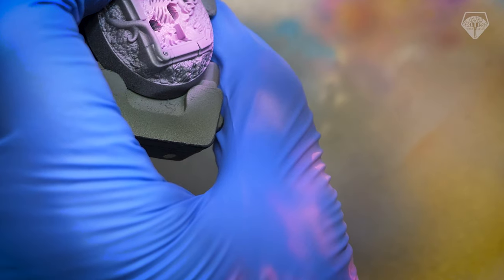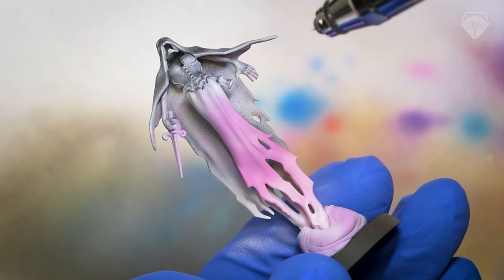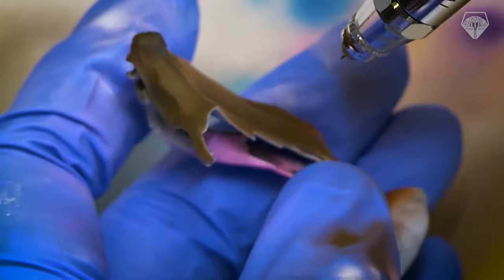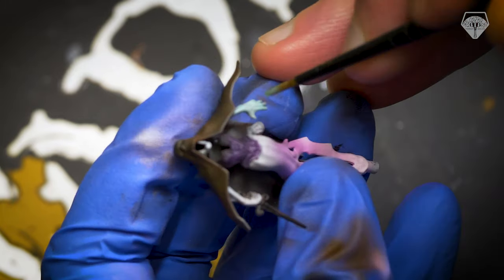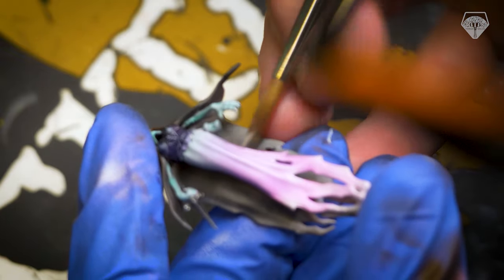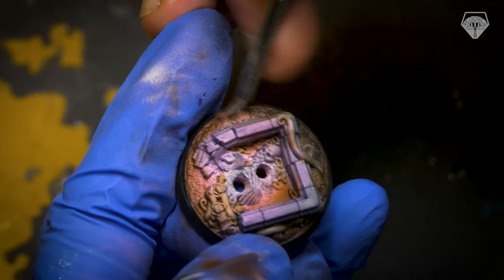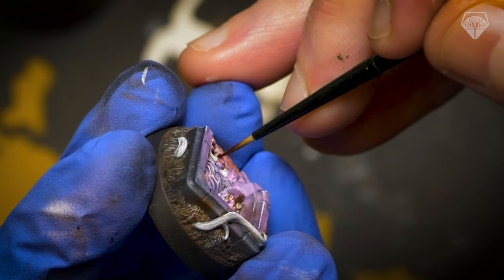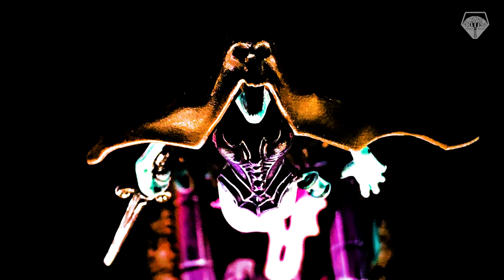Wait a second that's not a Space Marine!| Warhammer Miniature Painting Wargaming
This week we take a chilled look back at whatever happened to that local Warhammer store competition I entered with the Myremourn Banshee. Well, I didn't win so that's a bit of a spoiler alert but I did have fun painting the mini. Let's dive in and have a look at what I did to get this quick and effective paint job out the door.